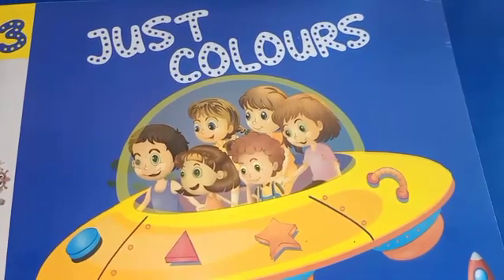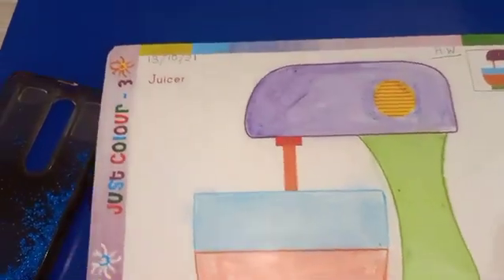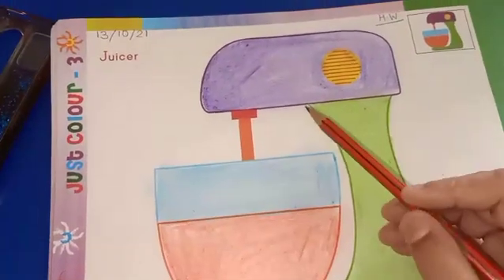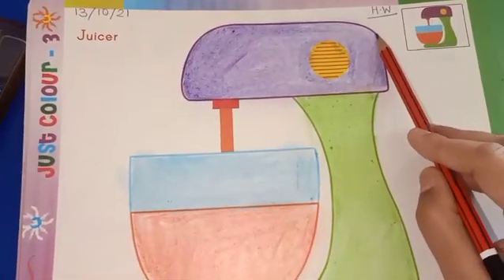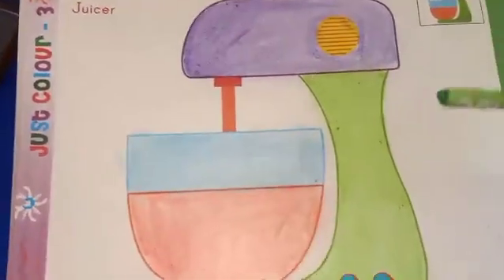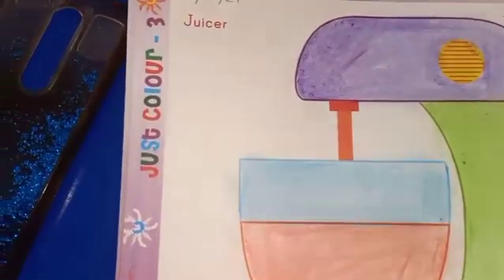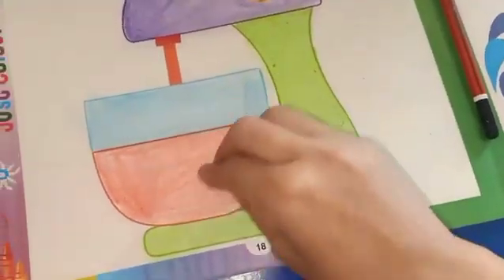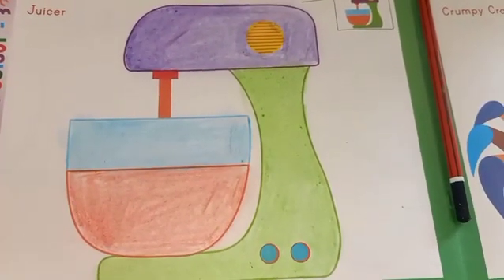LKG ACTIVITY 13 OCTOBER 2021